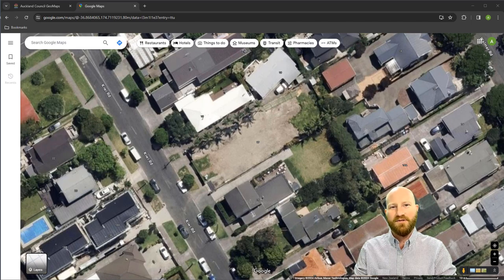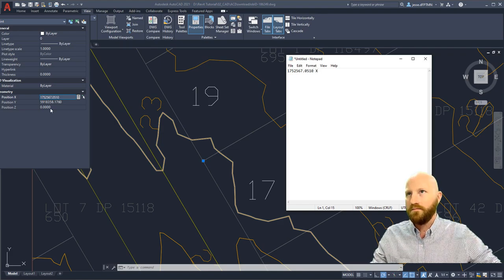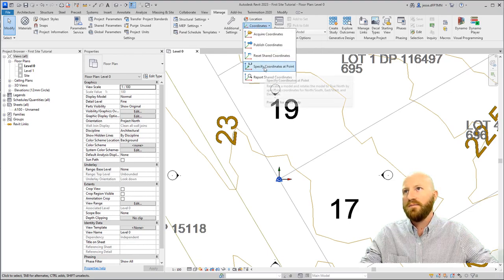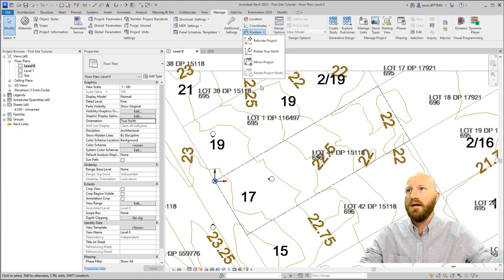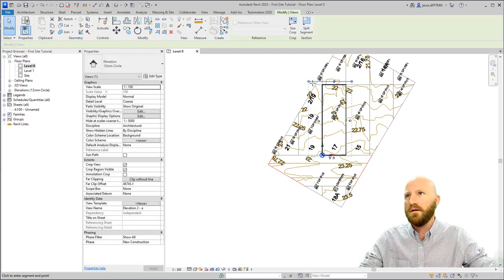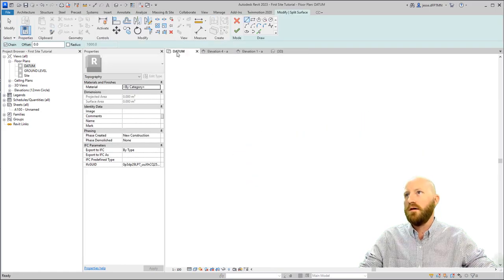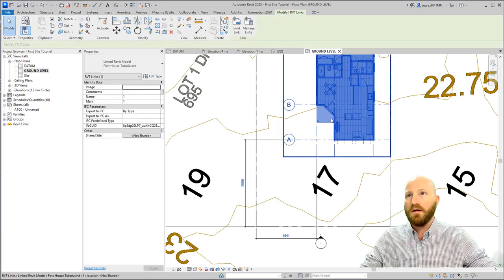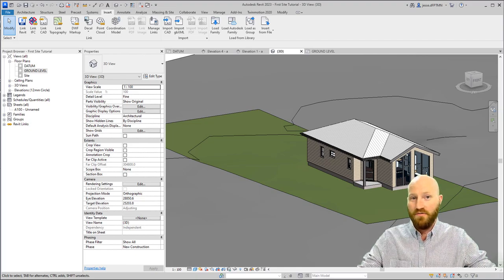Beginner - GIS Site Modelling and Linking a House in Revit - Ep 10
How to model a site in Revit from a GIS download for beginners.
I walk you through downloading site contours from a GIS source and then go through the process of starting a new project, setting up the site coordinates, modelling the topography, establishing levels, linking in our house from earlier in the tutorial, and setting some materials on the topography.

Timecodes
0:00 Intro
0:10 How to Download an AutoCAD Site File with Contours
1:14 How to check the DWG File
1:43 How to Acquire the Site Coordinates from CAD File
2:20 How to Start a Site Model Project
2:44 How Does the Survey Point Work in Revit
3:15 How to Link in a CAD File into Revit
4:00 How to Specify Coordinates in Revit
5:12 How to Draw a Property Boundary in Revit
5:51 How to Rotate Project North in Revit
6:59 How to Draw True Site Elevations
8:42 How to Set the Site Levels
9:31 How to Create Topography in Revit
10:03 How to Split Topo Surface in Revit
10:40 Setting the Ground Level Height
11:18 How to Link a House into a Site Model in Revit
11:58 How to Locate the House on a Site
13:26 How to change a Topography's Materials
14:07 Outro